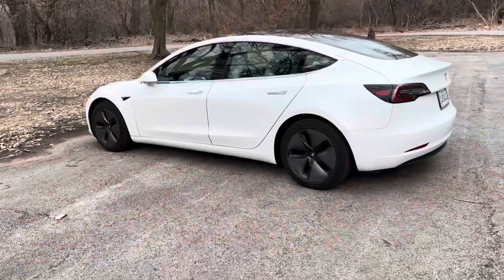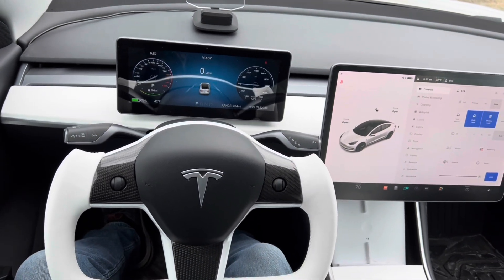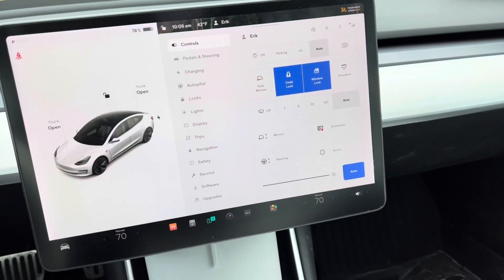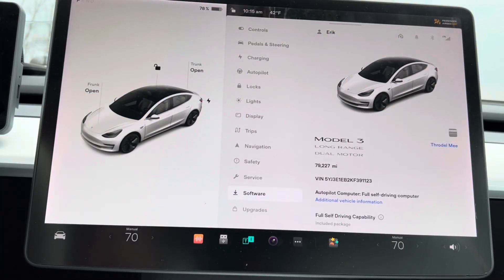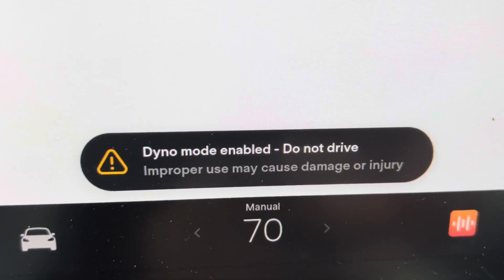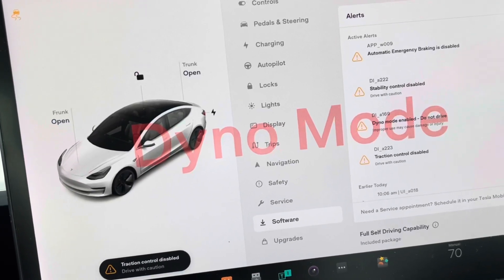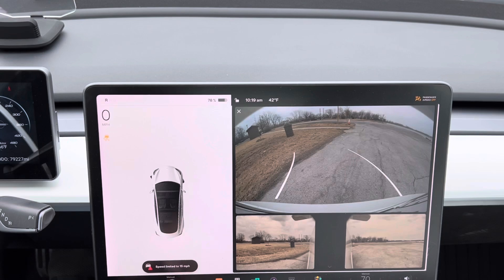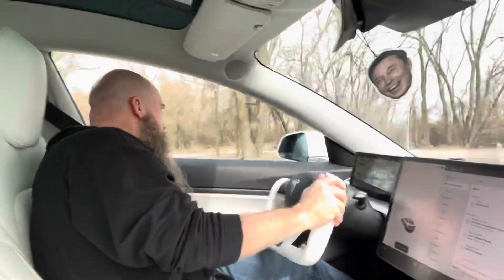Tesla - Disable Traction Control. Slip Start vs. Dyno Mode!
If you've ever wanted to drift your Tesla or do a burnout, you will need to disable traction control.  I'll show you a few ways to do this.  What is the difference between Slip Start and Dyno Mode?   Let's talk about it!